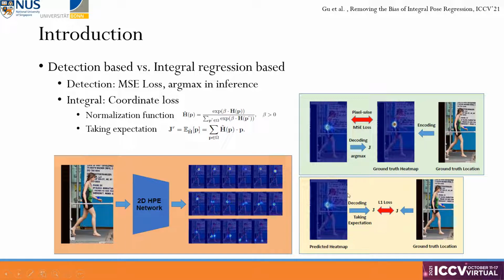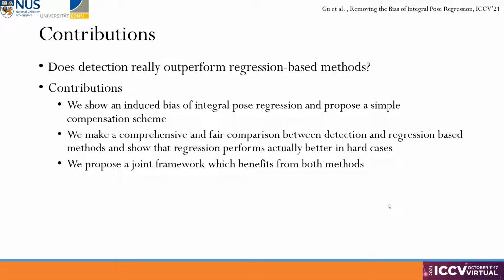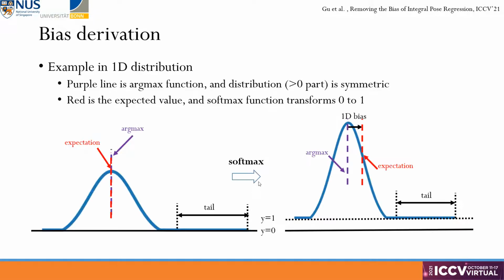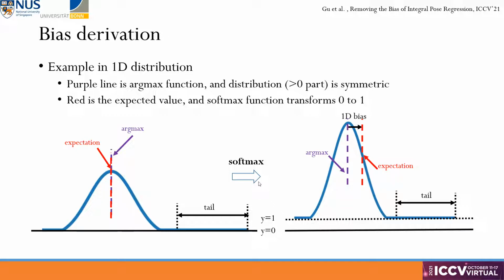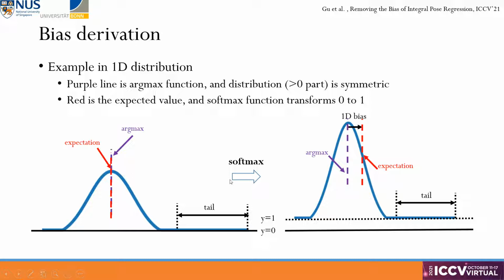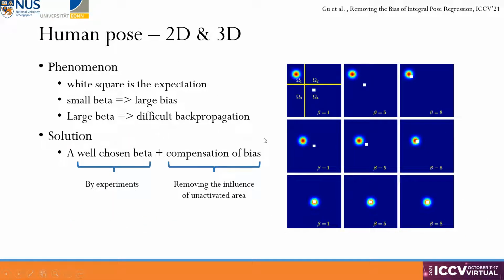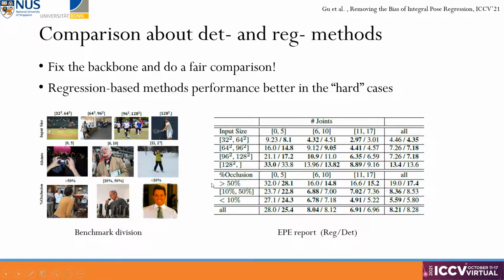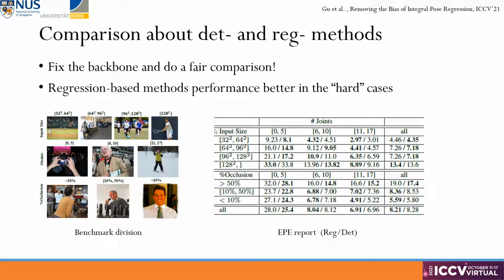Removing the Bias of Integral Pose Regression @ ICCV 2021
Removing the Bias of Integral Pose Regression
Authors: Kerui Gu, Linlin Yang, Angela Yao.